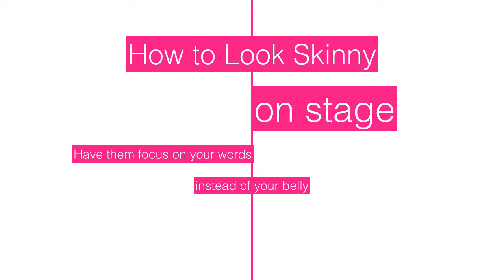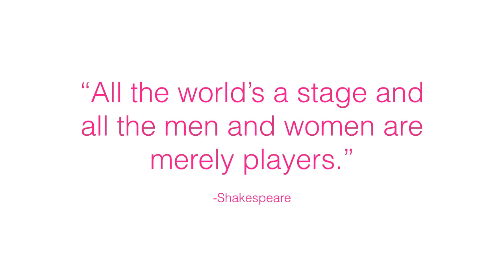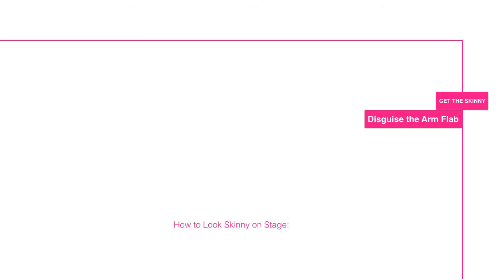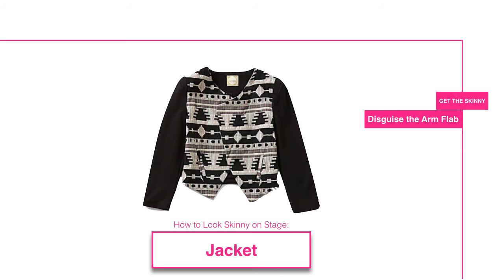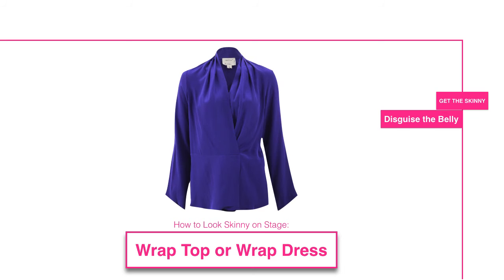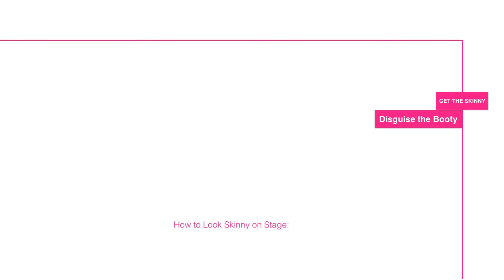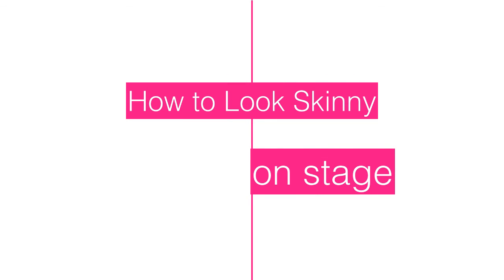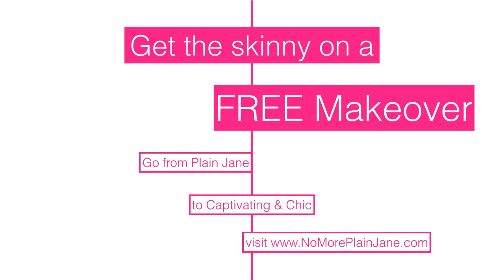How to Look Skinny on Stage and Have Them Focus On Your Words Instead of Your Belly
FOR PROFESSIONAL SPEAKERS:

The good news is that how to look skinny on stage includes many solutions and it they don’t involve converting to the Islamic faith and adopting the burka... a plus-sized burka. There are several things you can do to look skinny and polished on stage...

Aisha Jones is a wardrobe artist and creator of Style Recipe Cards. Get her FREE 7-PART COURSE “How to go from Plain Jane to Captivating & Chic”